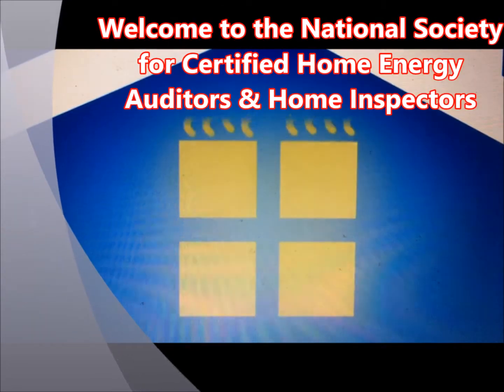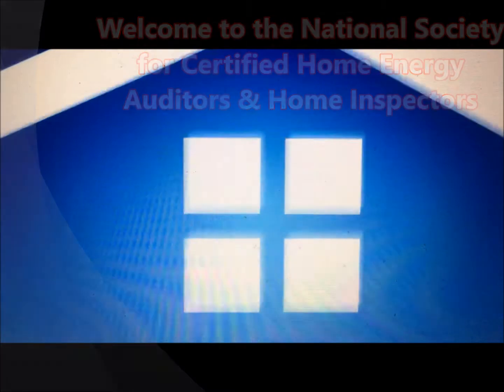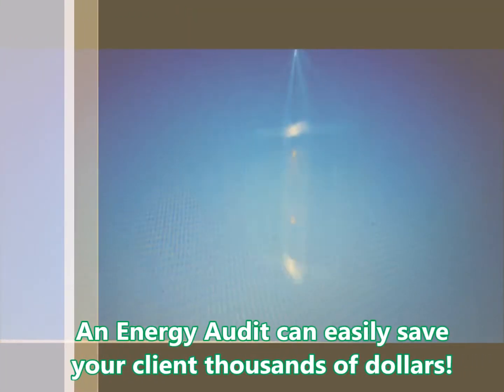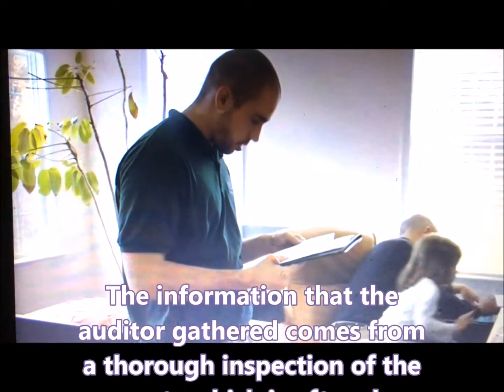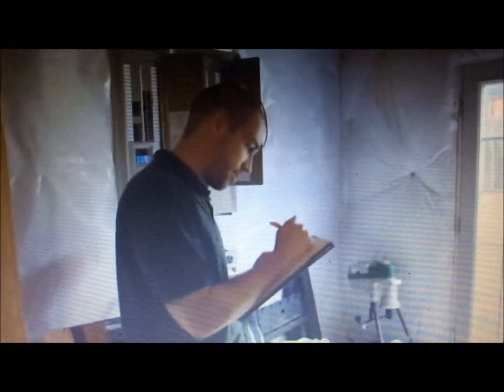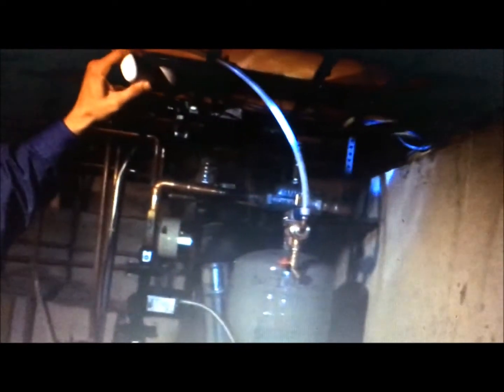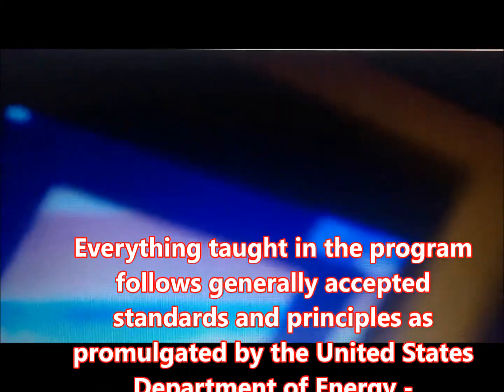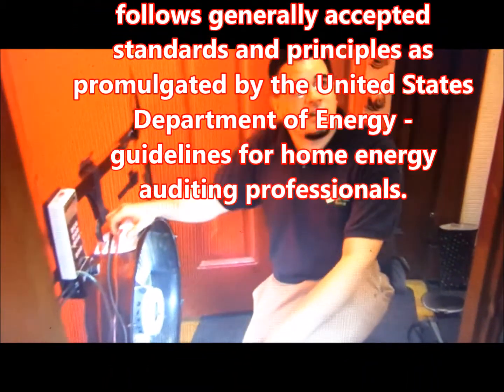Certified Home Energy Auditor Training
The National Society for Certified Home Energy Auditors & Home Inspectors is an independent professional society of certified individuals whose members provide high quality home energy audits following industry established guidelines as well as those recommended by the U.S. Department of Energy. This video reviews what a home energy auditor does and what students can expect to learn with our online or in-class comprehensive program. or call: or email